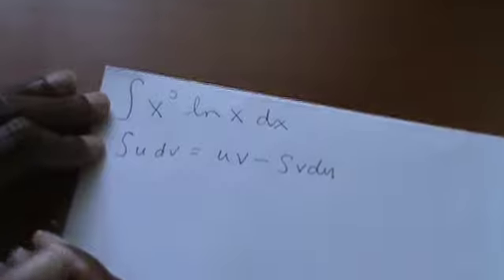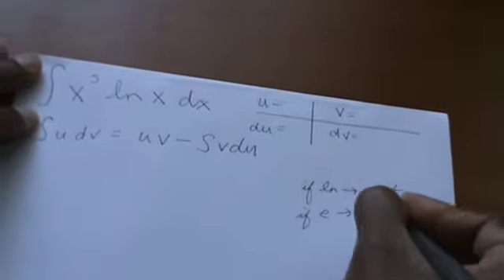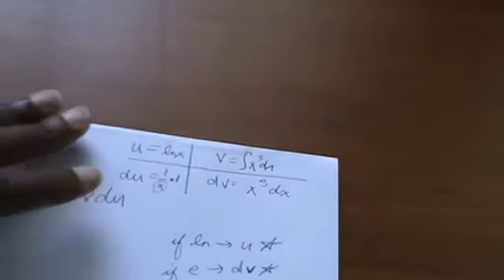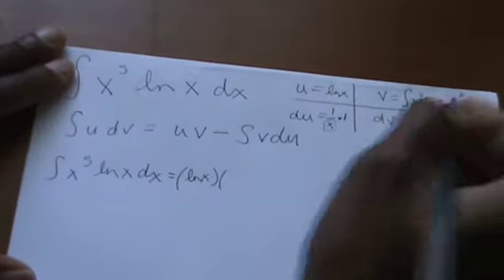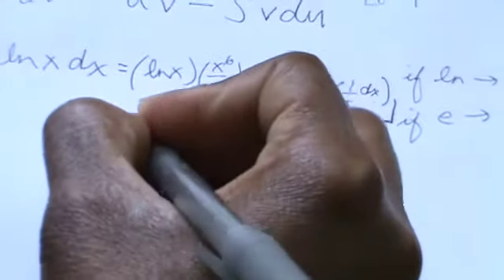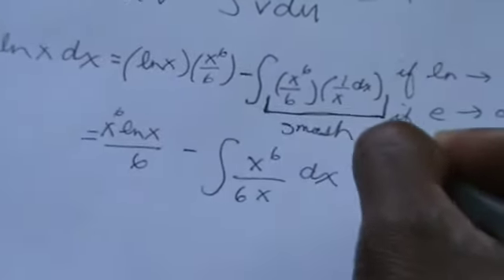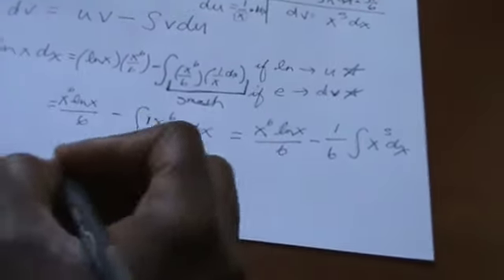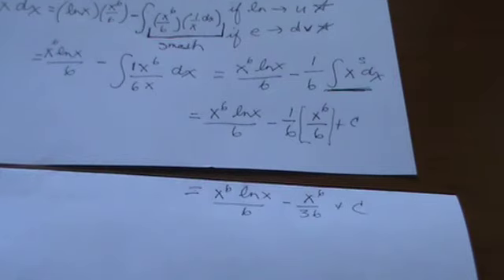Vid 64 Int by parts 2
At 2:16, I meant to write that du=(1/x)dx. I correct myself at 3:35.